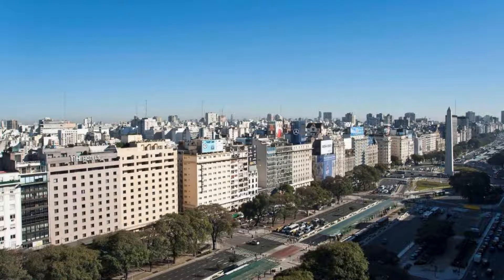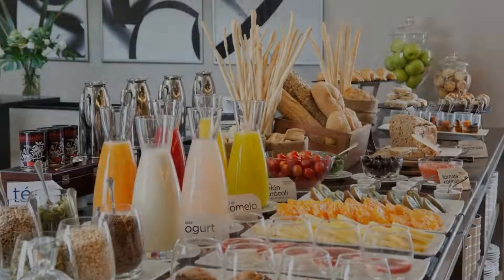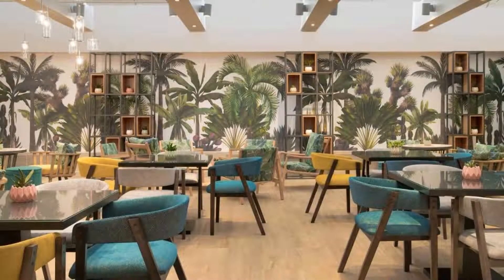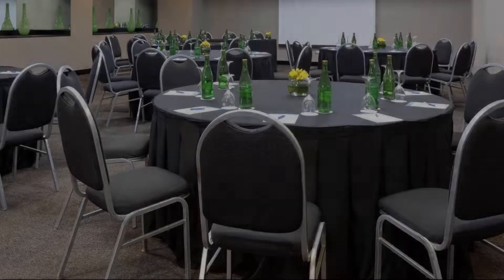NH Buenos Aires 9 de Julio, Buenos Aires, Argentina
About Property:
You're eligible for a Genius discount at NH Buenos Aires 9 de Julio! To save at this property, all you have to do is sign in.
Located in the heart of Buenos Aires, NH Buenos Aires 9 de Julio offers state-of-the art accommodations with free WiFi access and impeccable services. The hotel faces the 9 de Julio Avenue and provides dazzling views of the city and it’s landmark, the Obelisk.
With elegant décor, rooms are styled in cream-coloured hu...
Property Type: Hotel
Address: Cerrito 156, C1010AAD Buenos Aires, Argentina
Searching For
1. NH Buenos Aires 9 de Julio - Buenos Aires - Argentina
2. NH Buenos Aires 9 de Julio - Buenos Aires - Argentina Address
3. NH Buenos Aires 9 de Julio - Buenos Aires - Argentina Rooms
4. NH Buenos Aires 9 de Julio - Buenos Aires - Argentina Amenities
5. NH Buenos Aires 9 de Julio - Buenos Aires - Argentina Offers and Deals
Audio Credit:
Track Title: Blank Slate
Artist: VYEN